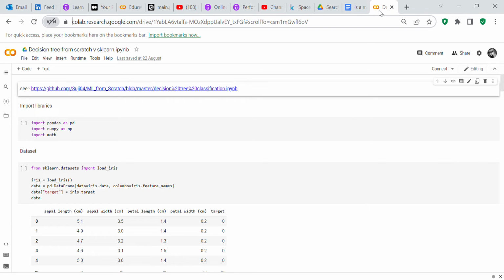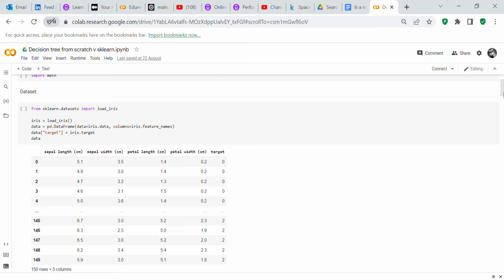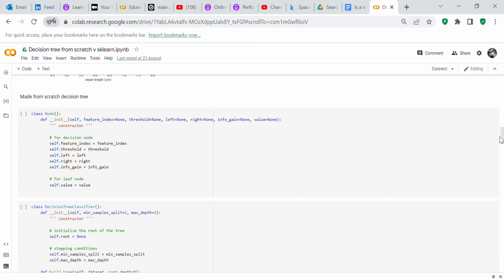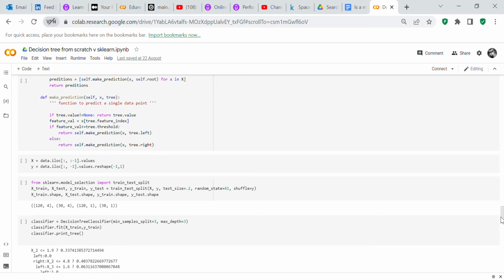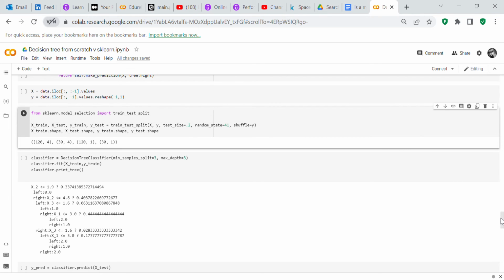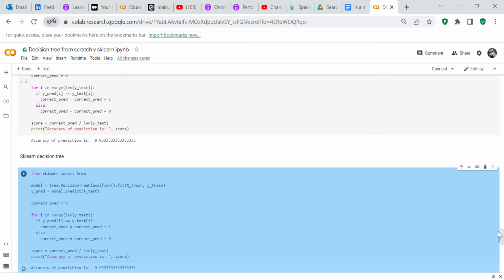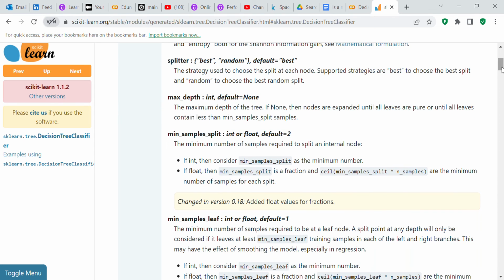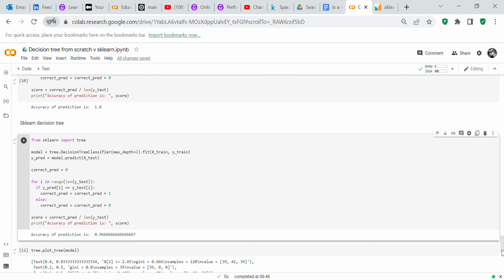Code review: Made from scratch versus off the shelf decision tree classifier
In this video I compare a made from scratch decision tree classifier with sklearn's decision tree classifier.